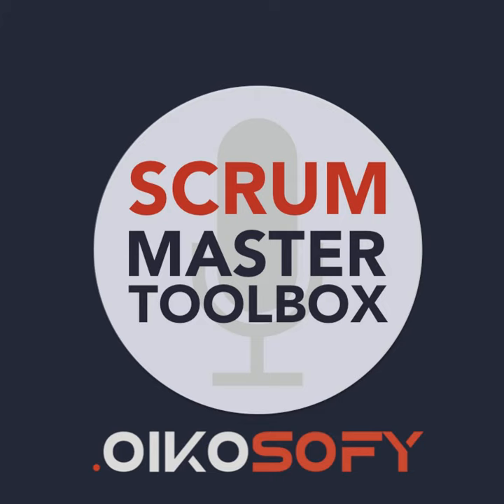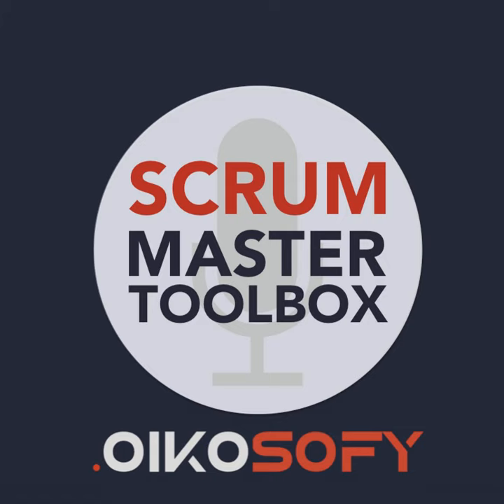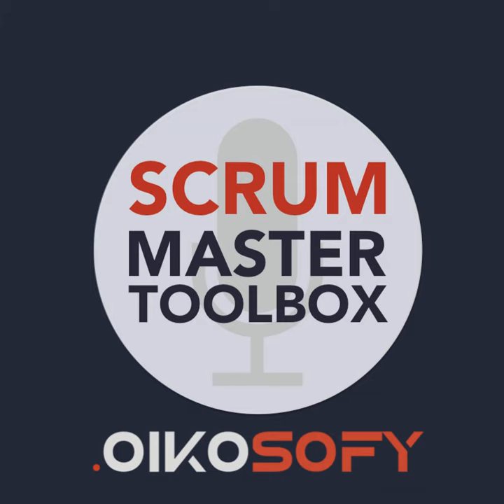Psychological safety for Agile teams, a sign of Scrum Master success | Daniel Lutz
Psychological Safety (see these episodes for details) is one of the key aspects that Daniel looks for in a team, and also a focus of his work as a Scrum Master. He shares with us some of the signs that indicate the presence, or absence of psychological safety, and recommends we have a retrospective question focused on psychological safety.

 Featured Retrospective Format for the Week: A format for quick decision making, and one for new teams Daniel shares with us why the Agile Retrospectives are the most power tool we have in any transformation or change process we might be involved in. He shares with us 2 different types of retrospective formats. One that is more adequate for teams that are under time pressure and need to get quickly to actions, and improvements, and one for teams that are maybe at a crossroads in their forming process, or are just about to get started. For teams that need to get to quick actions, Daniel recommends the Start, Stop, Continue format or the 1-2-4-all Liberating Structure (see these episodes for more) as these help silent people speak up and get to actions quickly. And for teams that are at a crossroads, or starting their team journey, he recommends the  Sailboat Retrospective.

 Do you wish you had decades of experience? Learn from the Best Scrum Masters In The World, Today!  The Tips from the Trenches - Scrum Master edition audiobook includes hours of audio interviews with SM’s that have decades of experience: from Mike Cohn to Linda Rising, Christopher Avery, and many more. Super-experienced Scrum Masters share their hard-earned lessons with you. Learn those today, make your teams awesome!

 About Daniel Lutz

 Daniel is an organizational agile coach, working full time at a leading European Energy company, scaling agile with around 30 agile teams. After years in Marketing departments, he realized how much more impact he can have as a Scrum Master by empowering people and building cross-functional teams. He also works part-time as a freelance coach and business consultant helping clients on building high performing teams.

 You can link with Daniel Lutz on LinkedIn and connect with Daniel Lutz on Twitter.